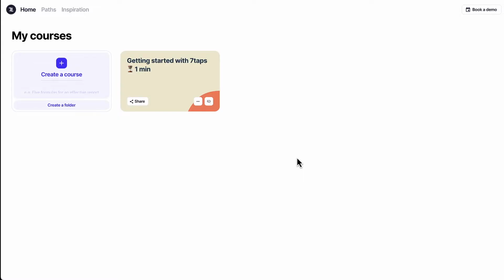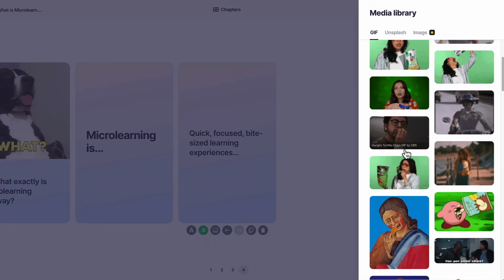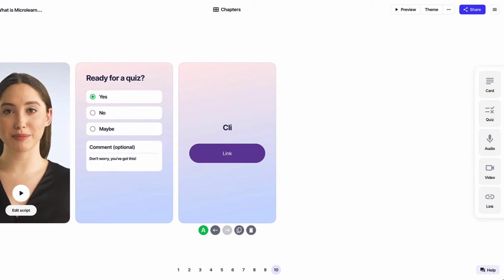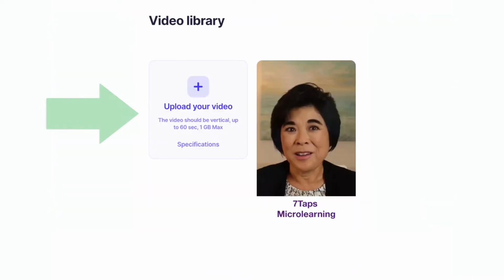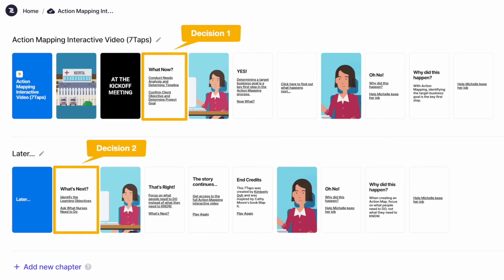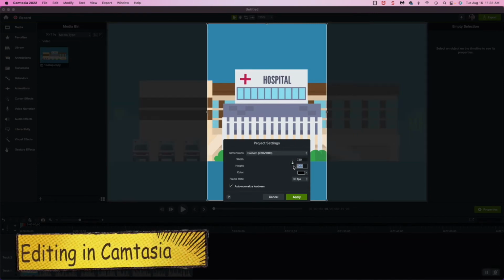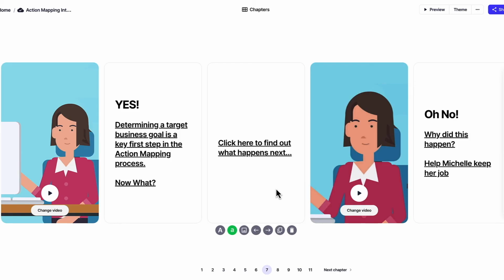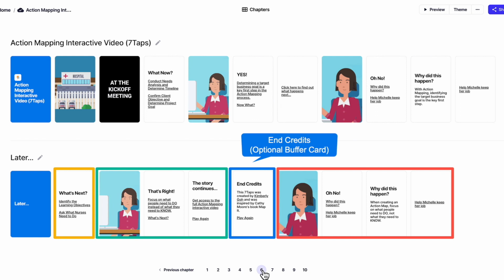How to Make Fun Branching Scenarios in 7Taps!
If you want to add branching to 7Taps, watch this video!

Kimberly Goh explains how to build a branching scenario with the 7taps Microlearning platform. She also gives an introduction to microlearning,  demonstrates 7taps features, and provides 3 microlearning best practice tips for instructional designers.

1️⃣ Get your FREE Branching Scenario Swipe File (3 popular branching structures to use with your own projects)

3️⃣ Get a FREE ticket to play the full Action Mapping Interactive Video

6️⃣ If you'd like me to build an interactive video for your organization, visit my

⏰ Chapters Timecodes ⏰
0:00​ - Intro
1:19 - What is Microlearning?
2:35 - What is 7taps Microlearning?
3:05 - 7taps Tutorial (Basic Features)
8:19 - Microlearning Best Practice Tip 1
10:15 - How to Build a Branching Scenario in 7taps (Microlearning Tip 2)
16:06 - 7taps Advanced Features (Pro and Enterprise)
16:40 - Demo (Microlearning Tip 3)
21:51 - Microlearning Bonus Tip

⚡️ Get your FREE Branching Scenario Swipe File (with 3 popular branching structures)